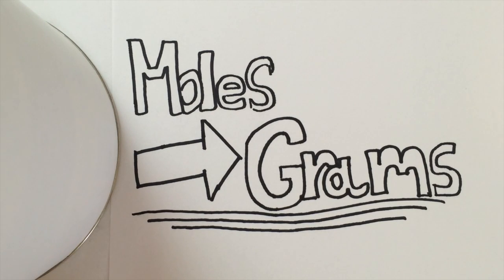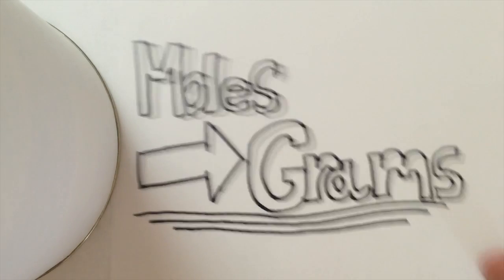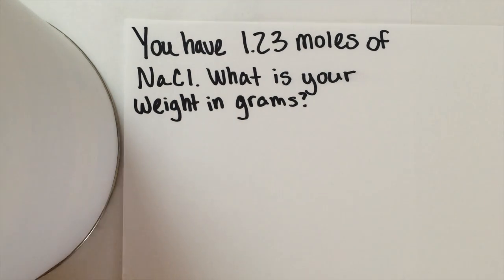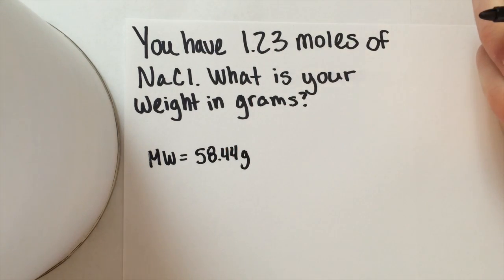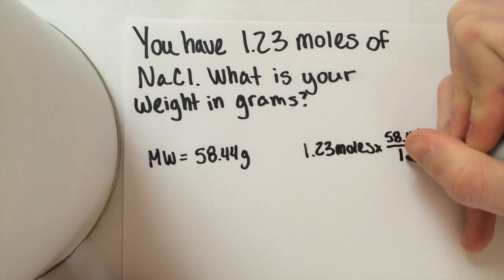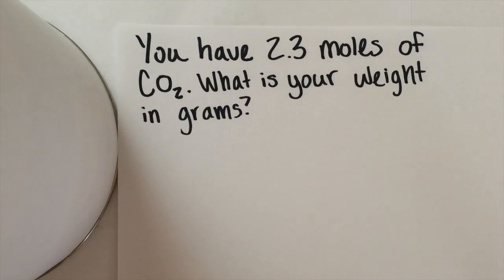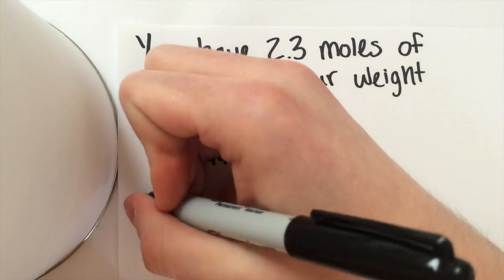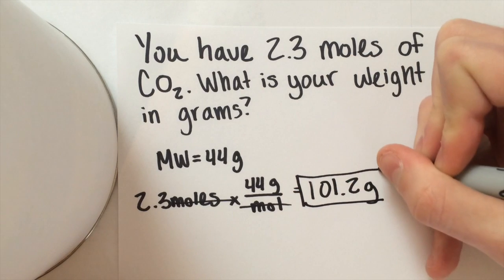How To: Convert From Moles To Grams (w/ practice problems)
A video made by a student, for a student. Showing how to convert from moles to grams.

Kansas University. Rock Chalk Jayhawk, KU!

IGNORE:
Stoichiometry. Biology. Chemistry. How to work practice problem. How to convert. moles to grams
. grams to moles. how to. doing chemistry practice problems. science. how. to. do. science. intro college chemistry level. problems. molecular weight. neutrality. acid. base. calculations. molar. mole. molar unit. grams. weight. chemical. formula. empirical. molecular. science equations. easy problems worked. made easier. made easy. density. mass. volume. how to find them. finding density. finding volume. finding mass. how to find molarity. how to find molecular weight of anything! all chemistry equations keywords